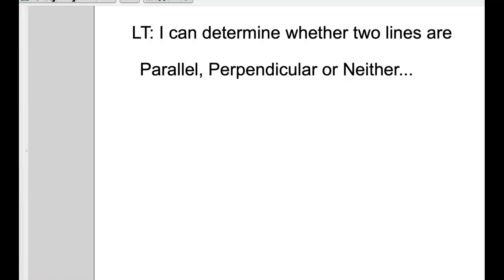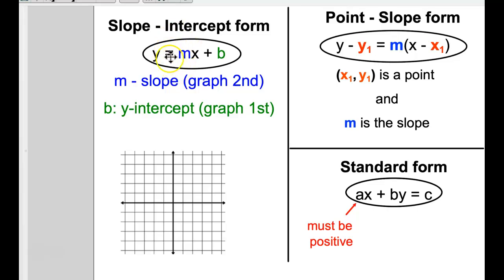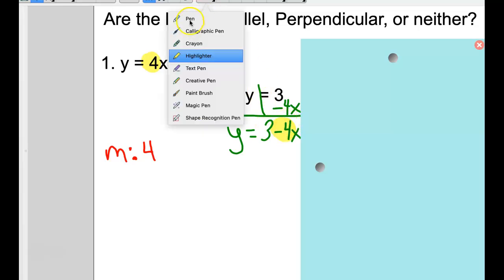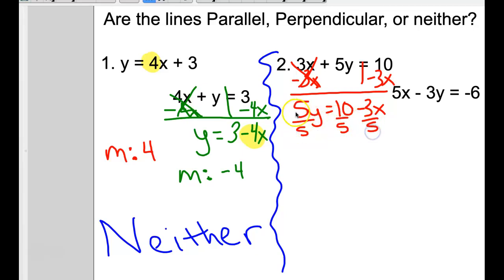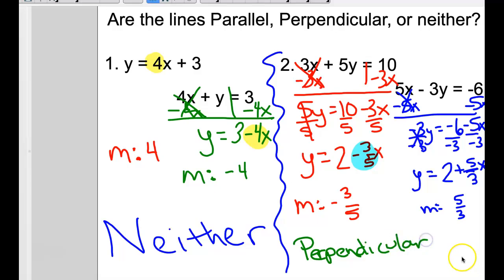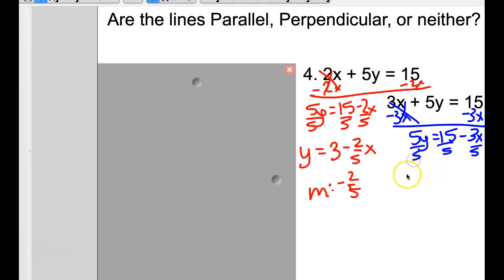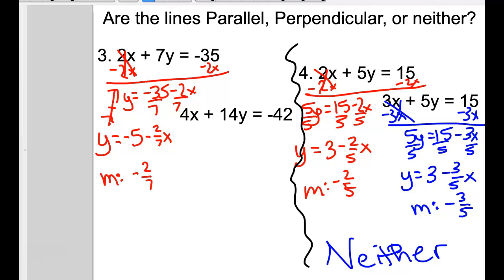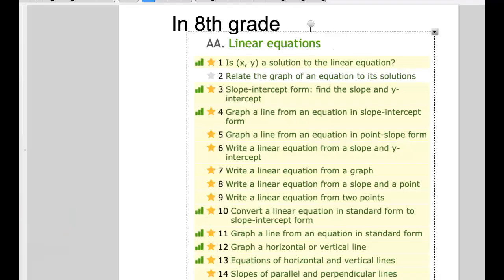4.4 Parallel, Perpendicular, Neither